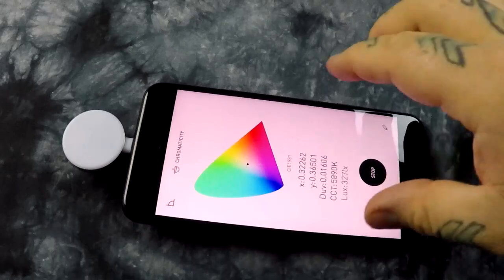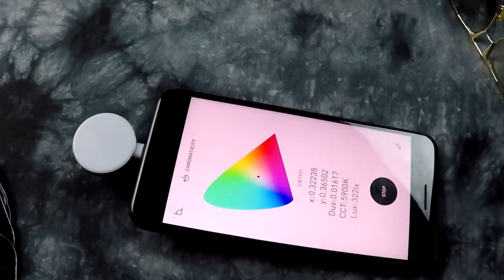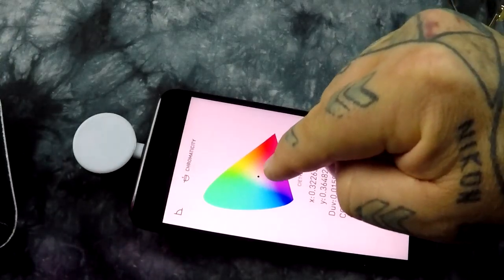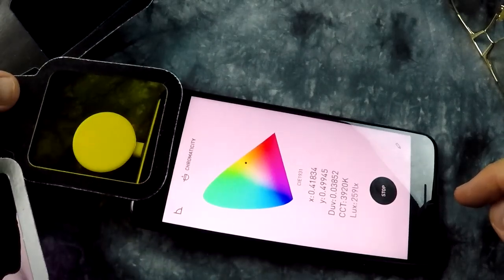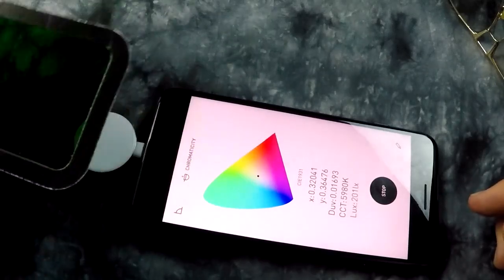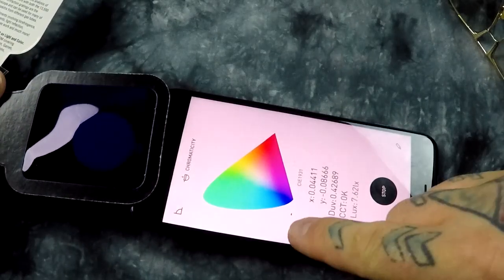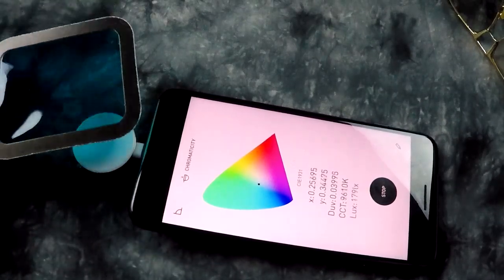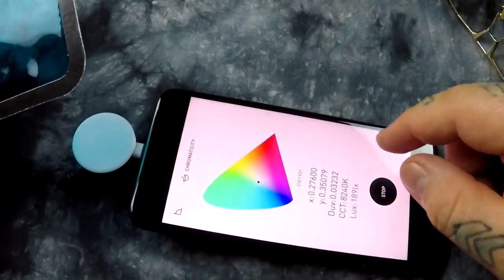🤔 LUMU Light / Color Meter for Iphone... 1st look